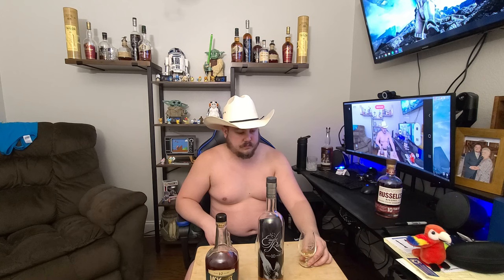10 Year Old Bottles Go Head to Head! Eagle Rare, Russell's Reserve, & Henry McKenna BiB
Today we try our luck at a 3 way blind, Eagle Rare 10 year store pick, Henry McKenna 10 year Bottled in Bond, and Russell's Reserve 10 Year.

Can we guess them? How do we rank them? How much do they cost?
Today we answer all that with this head to head match up!